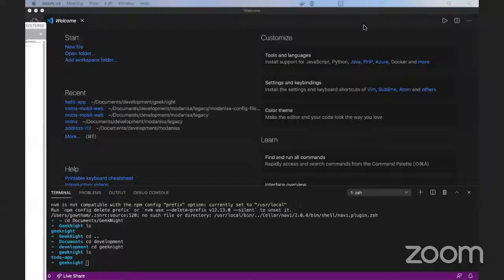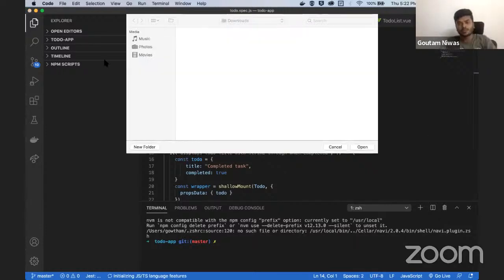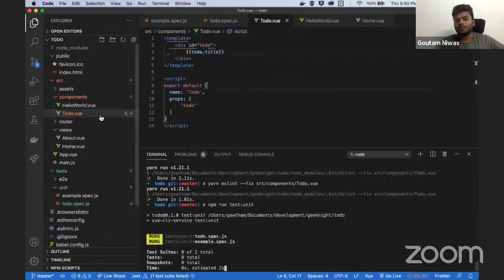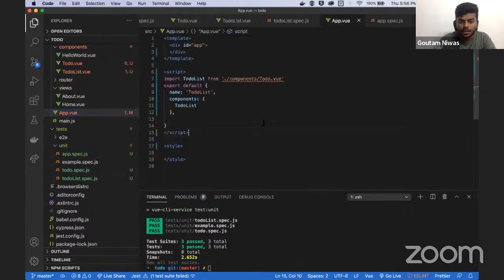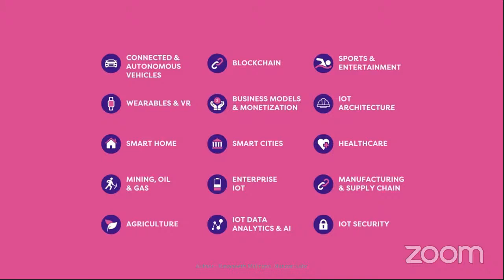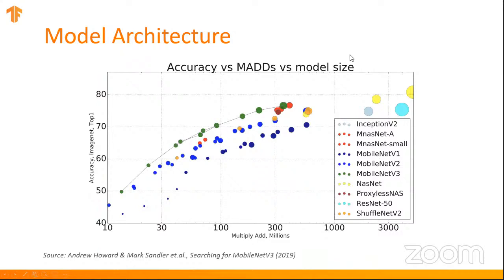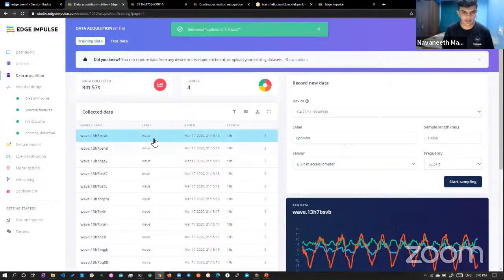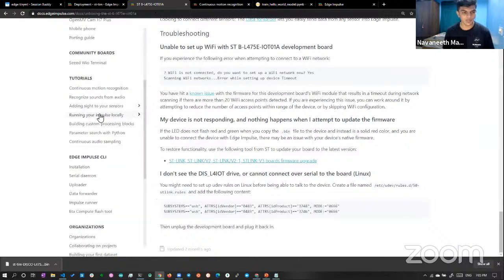Geeknight October 2020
TDD with VueJS  & Embedded Machine Learning